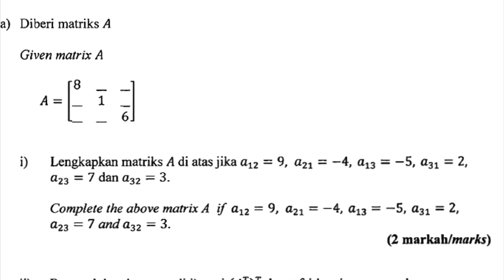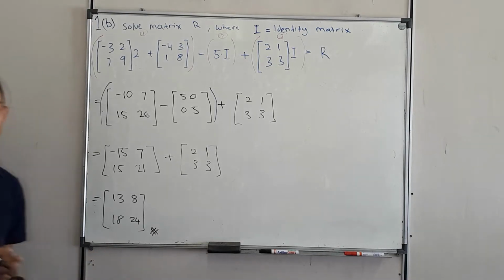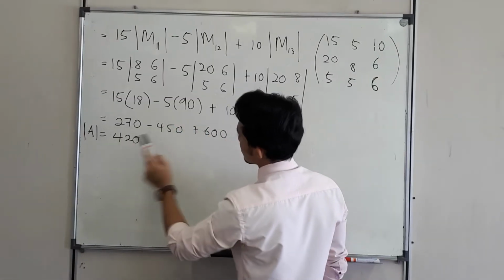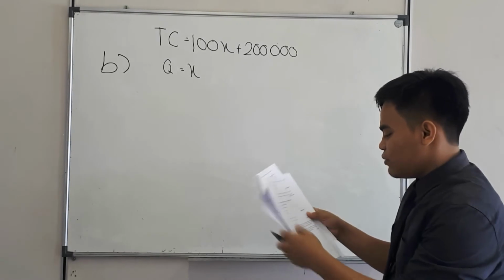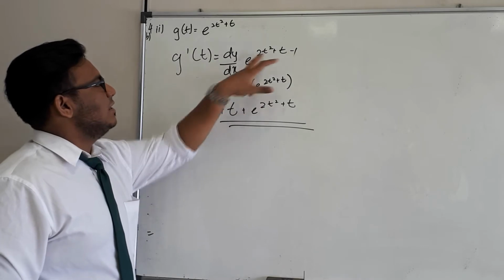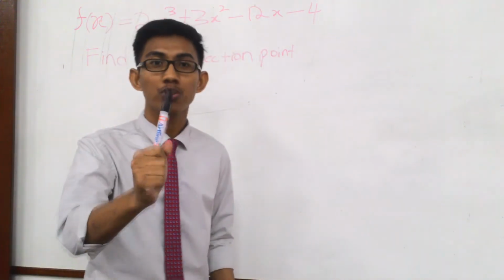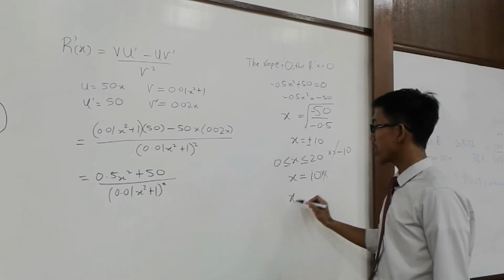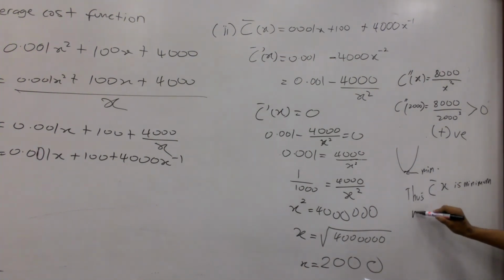Paper A161 (2016-2017) BEEQ 1013 Group D Introduction to Mathematical Economics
This is video assignment for introduction to mathematical economics
Starring by :
Muhamad Afif Bin Mad Isa (254247)
Mohamad Isa Solihin Bin Hashim (254162)
Muhammad Aliff Haiqal Bin Hamid (253708)
Parthiban A/L Saravannan (253813)
Syed Muhammad Syareel Bin Syed Alwi (255006)